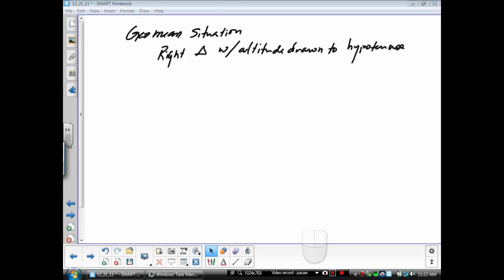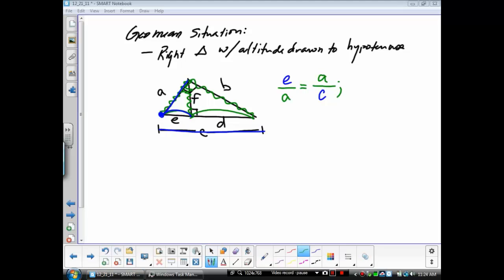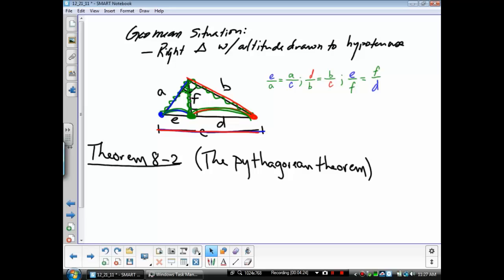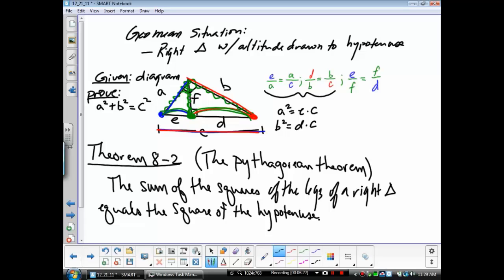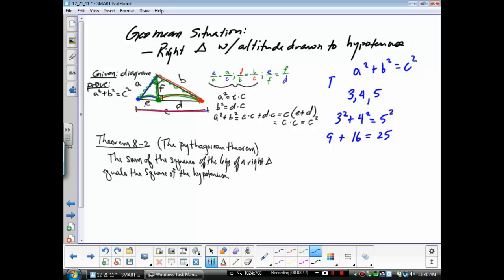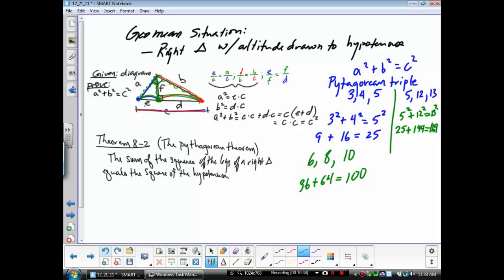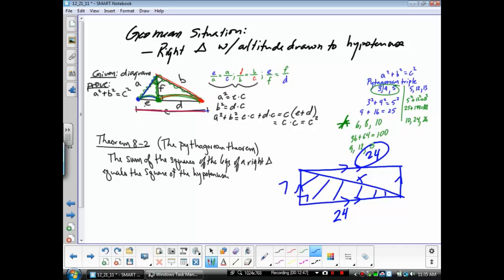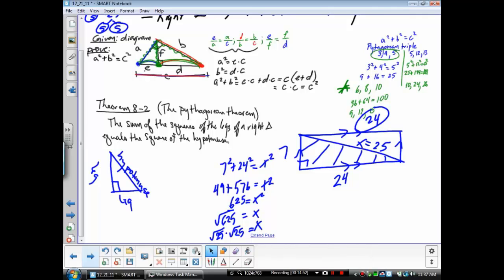Geometry 01-21-13 Geometric Mean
Notes Worksheet